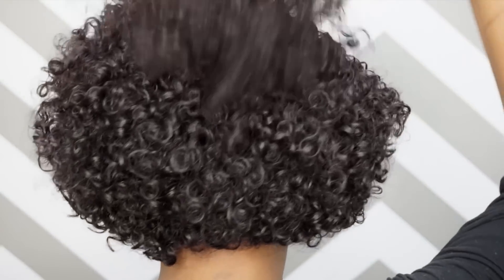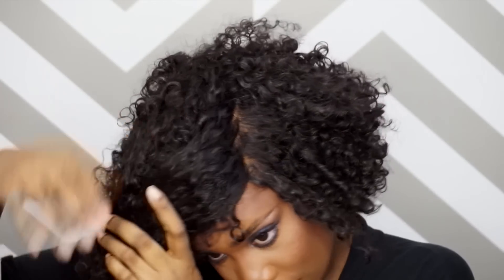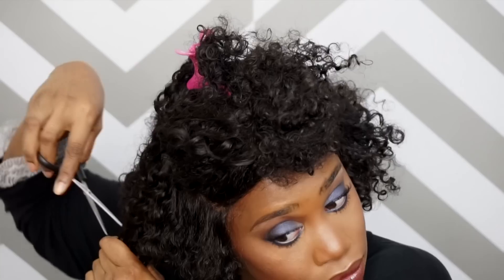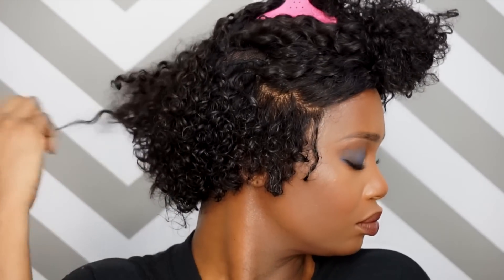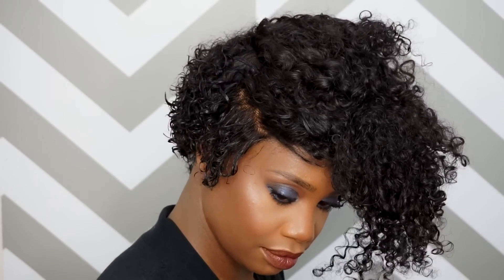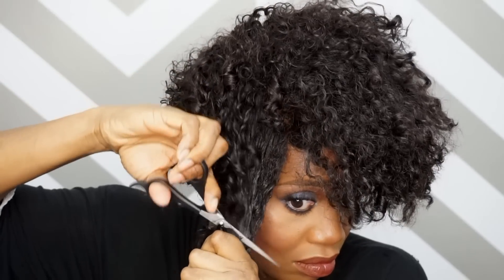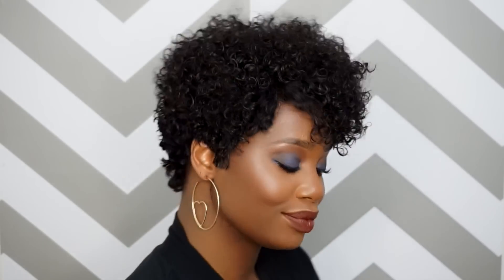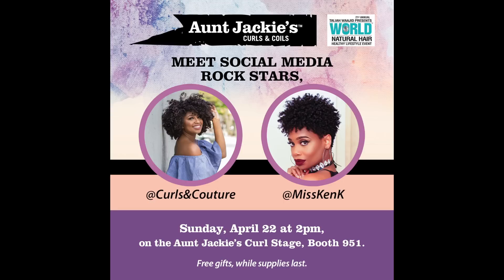Tapered Hair Cut Transformation | Wig Wednesday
Hey Best Frannnnsss. Happy Wig Wednesday on Thursday!  Im happy to say that wig Wednesday is back and I will be bringing a lot more kinky options. Enjoy

Be My Best Frann!

Write me or send Promotional Packages here:
Attn: MissKenK